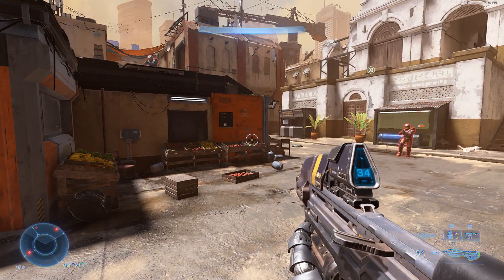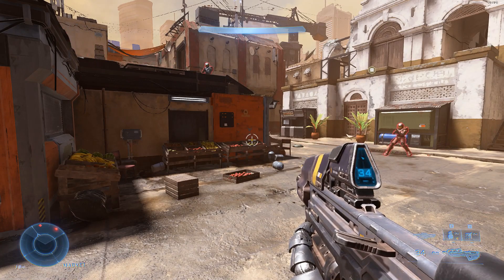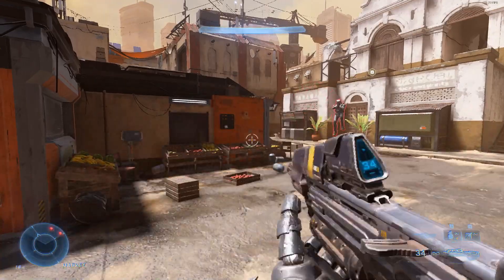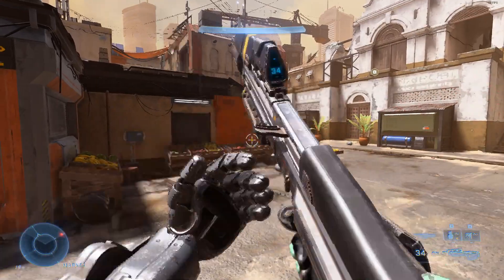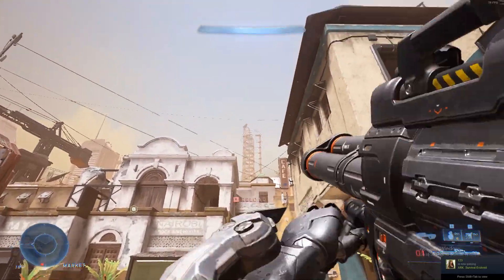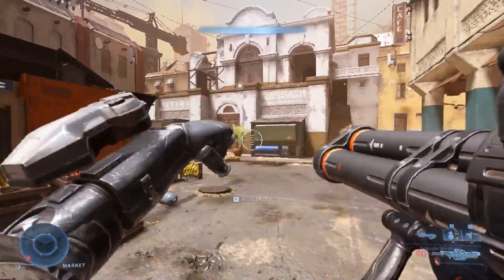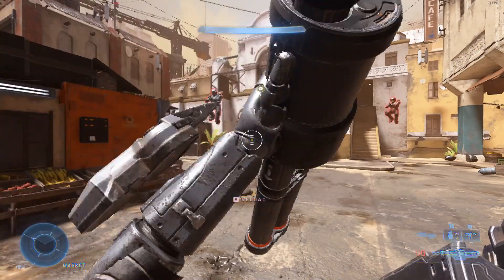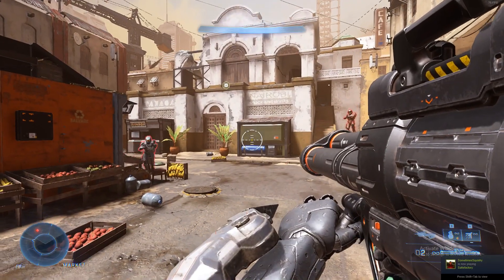How to BXB Button Combo in Halo Infinite - INSANE MELEE SPEEDS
How to BXB button combo in Halo Infinite to massively increase melee speeds